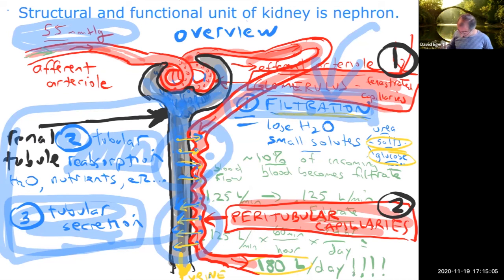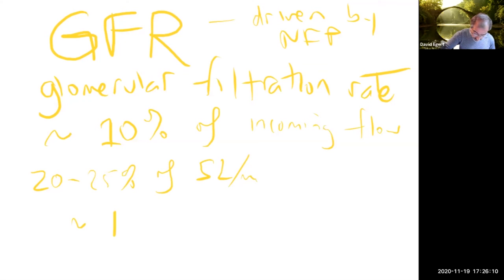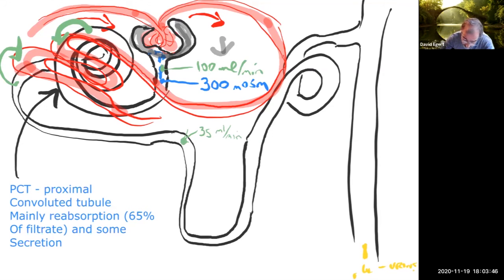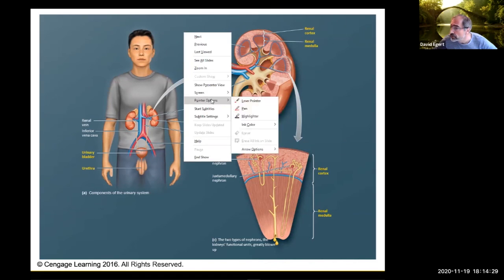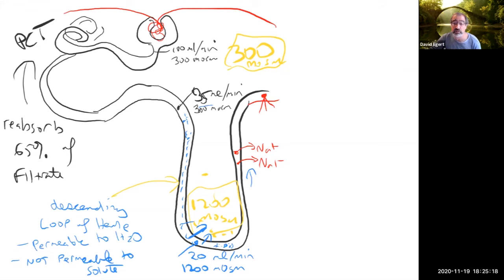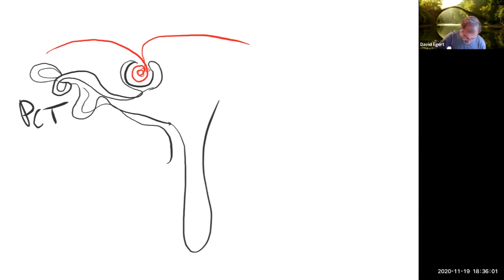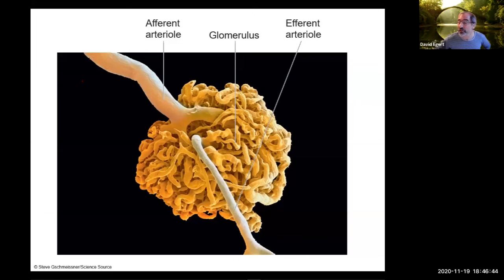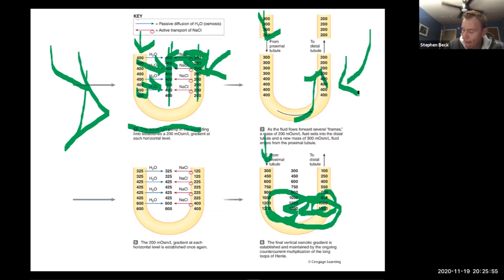Human Physiology Lecture - 19 Nov 2020 Urinary System Part Two